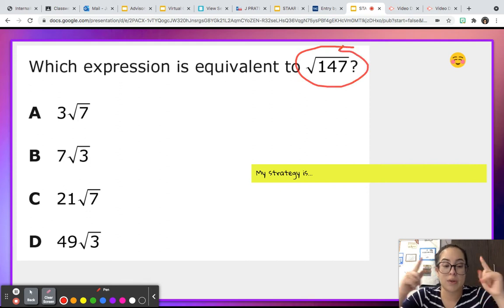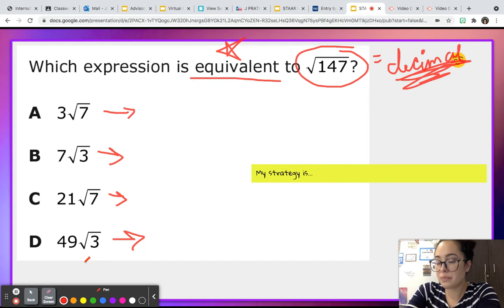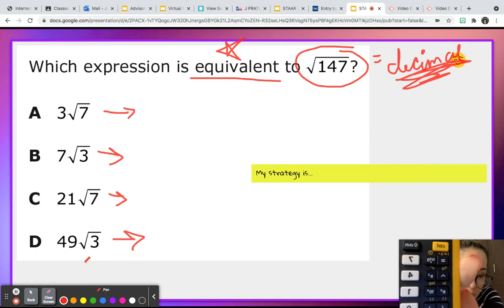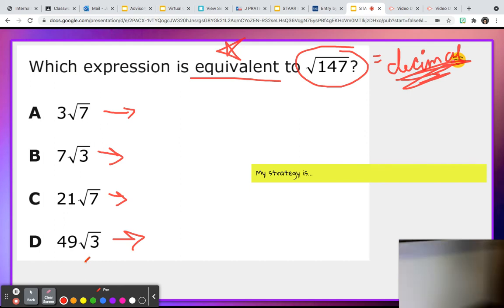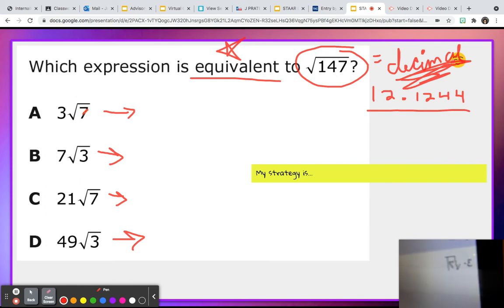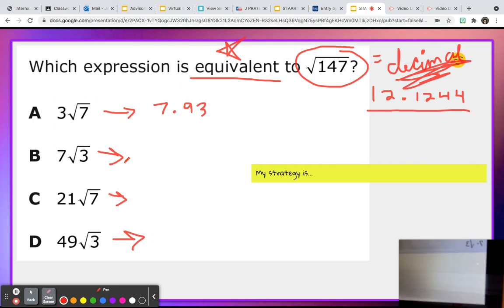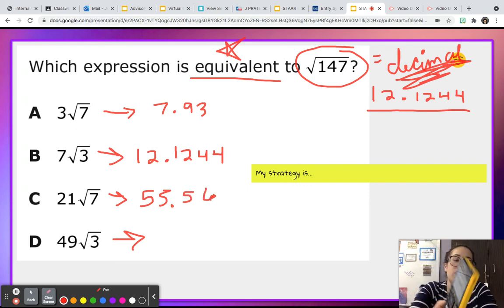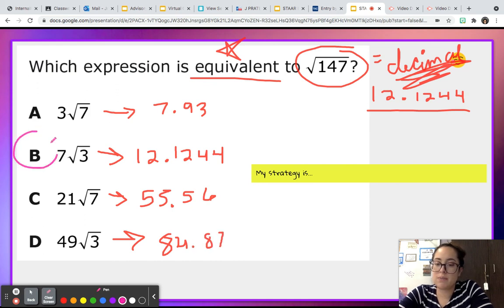Section 2 Q3